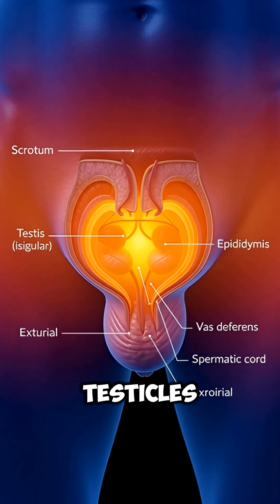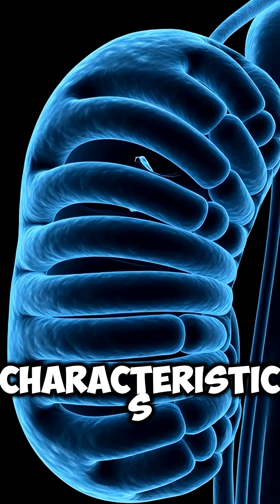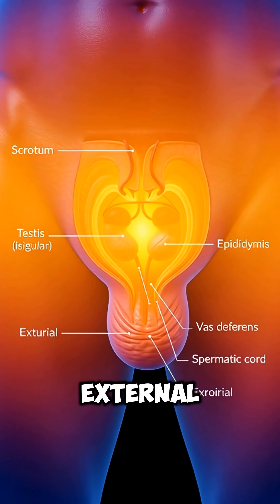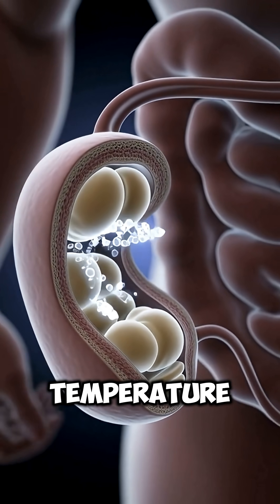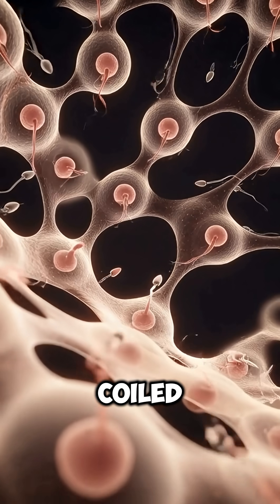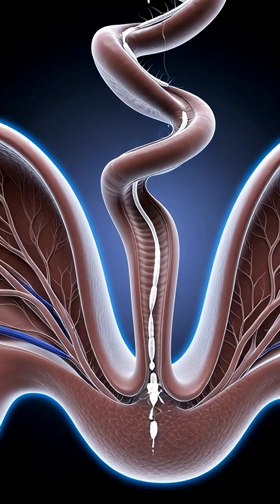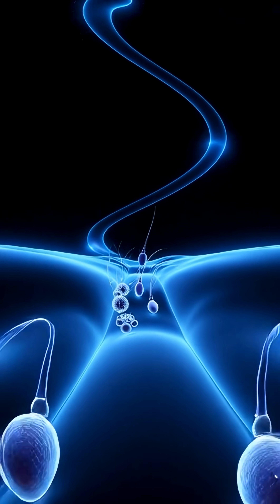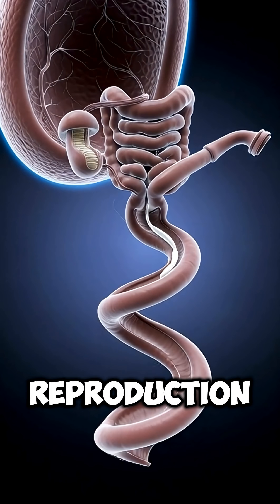TESTES of the Male ReproductiveSystem.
This video reveals the complete 3D human anatomy of the testes — from the scrotum’s cooling system to the seminiferous tubules where sperm are created. Inside these microscopic coils, Sertoli cells guide the development of sperm step by step. After formation, sperm move into the epididymis, where they mature and gain mobility.
This entire process takes approximately 74 days, making it one of the most complex and fascinating cycles in human biology. Perfect for students, educators, and anatomy lovers.